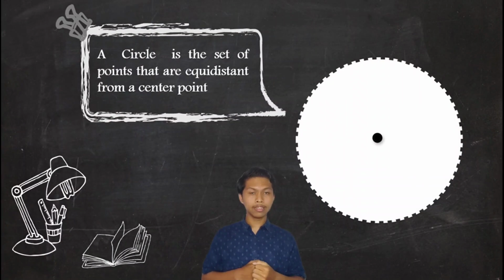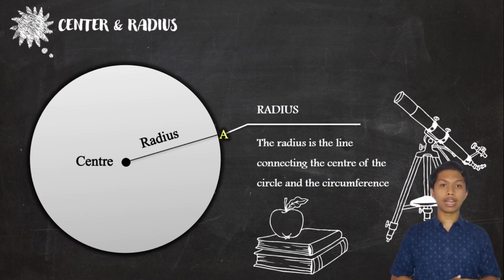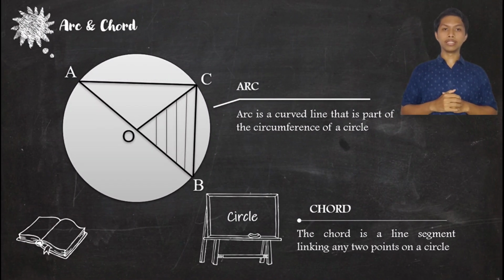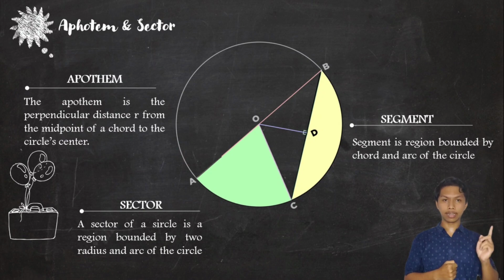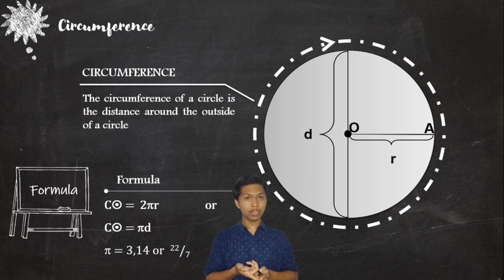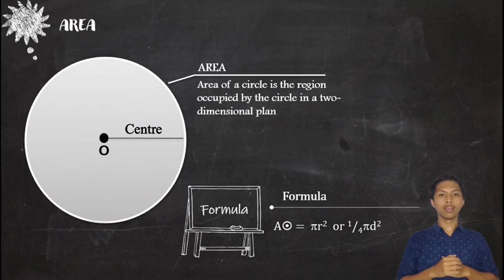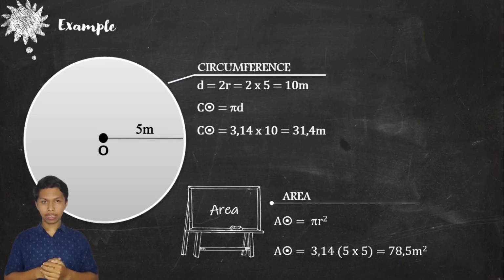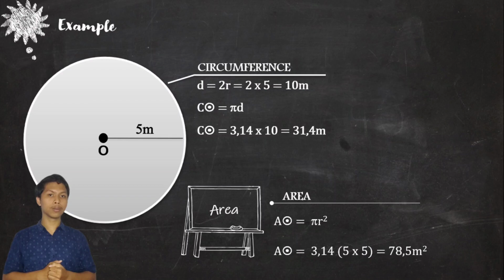UAS_EFM 1_Circle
Gede Wisnu Budipratama
4C PM